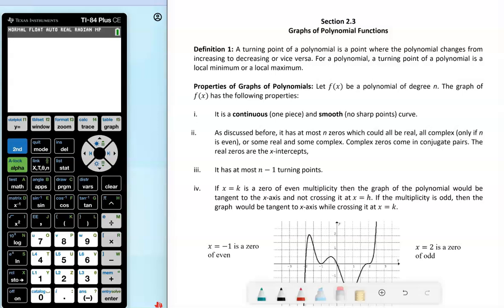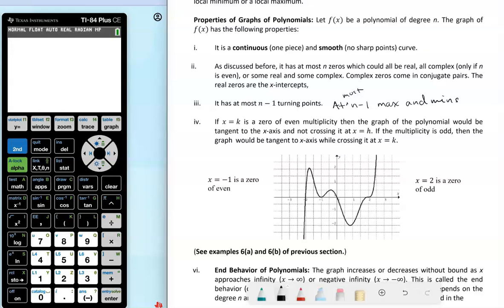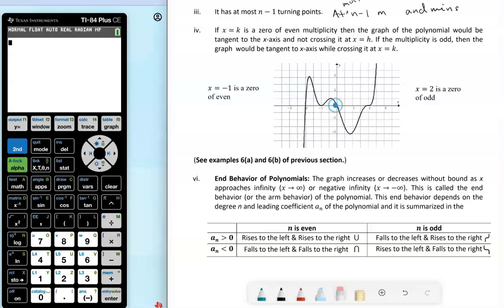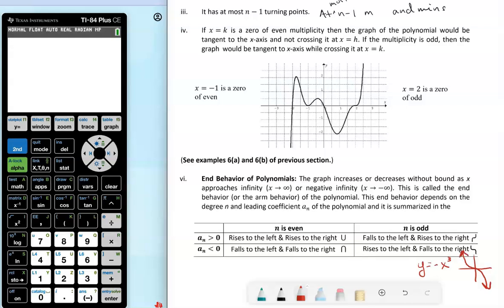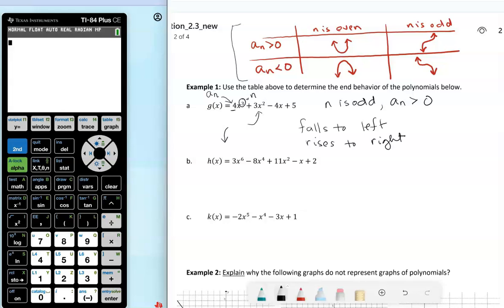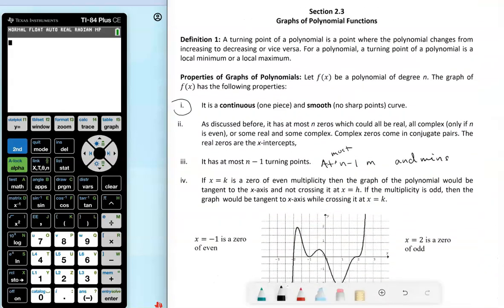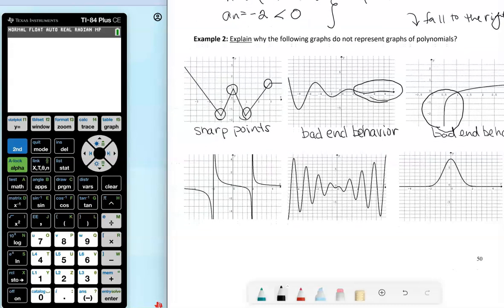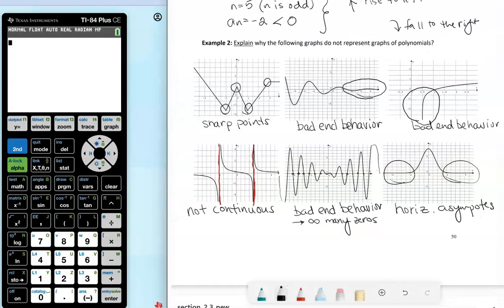CASec2 3Part1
Lecture Video